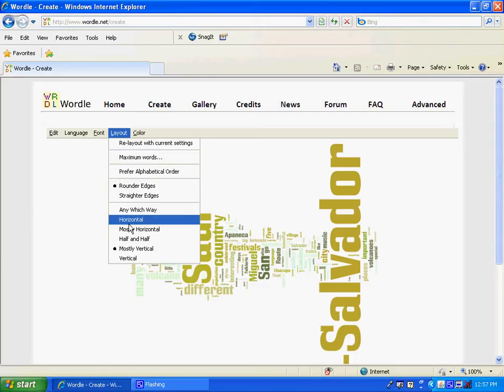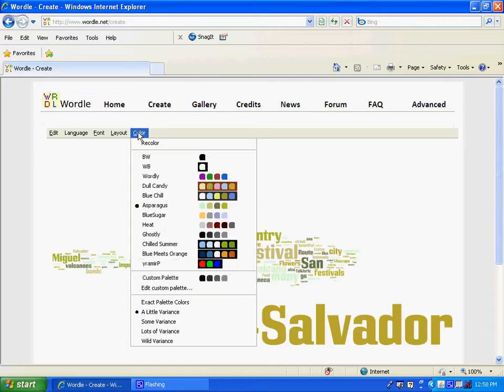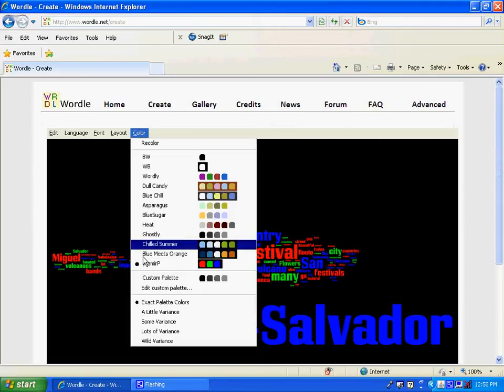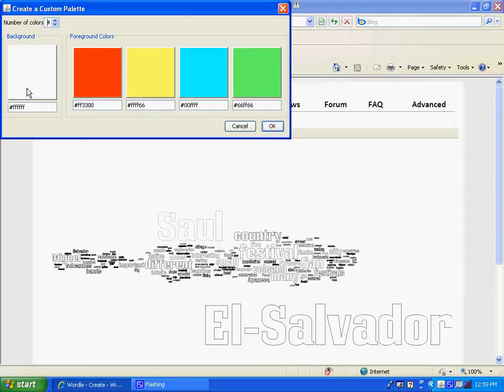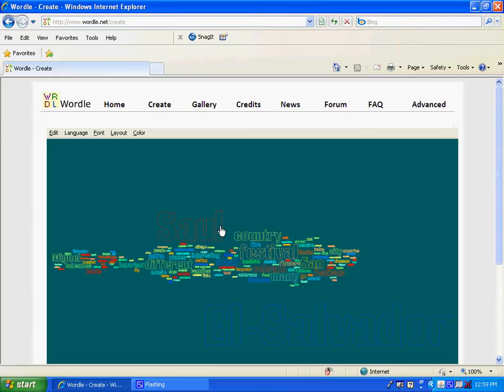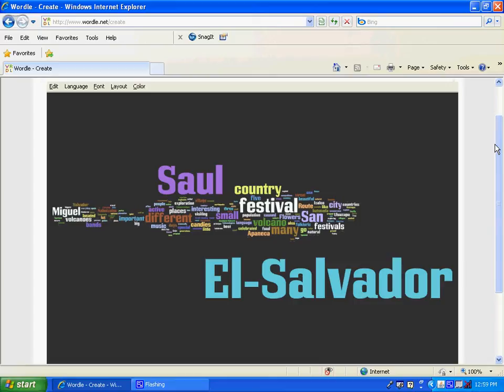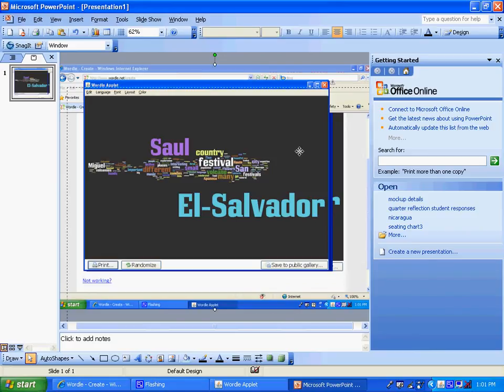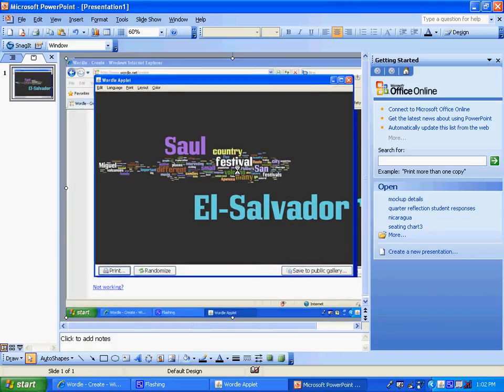Word Art / Word Clouds with Wordle